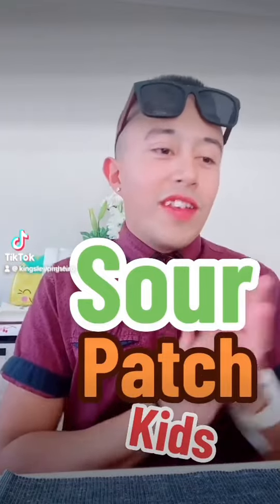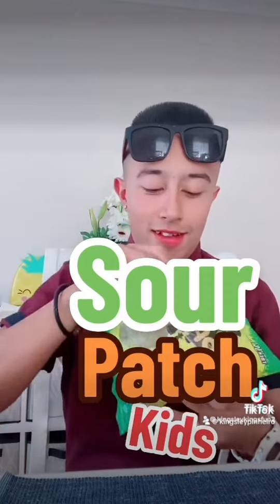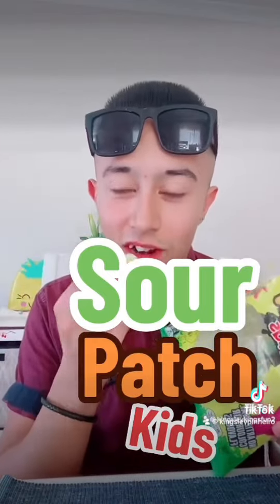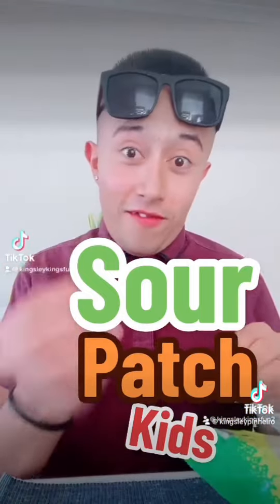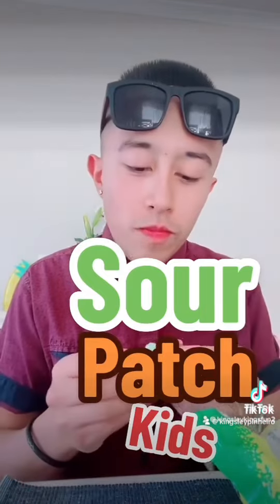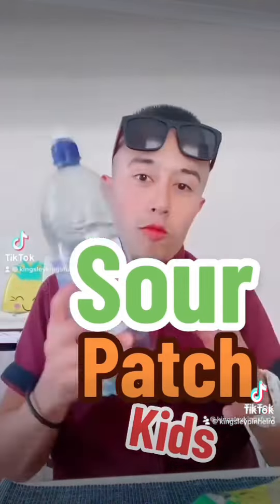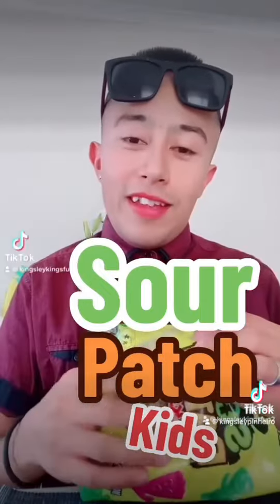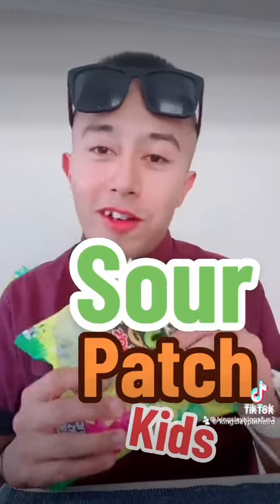13 September 2024